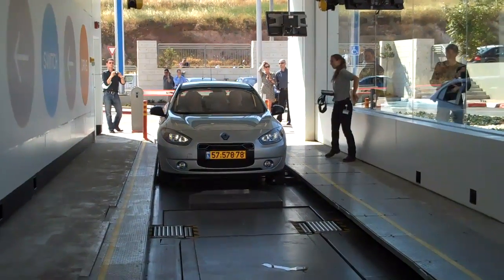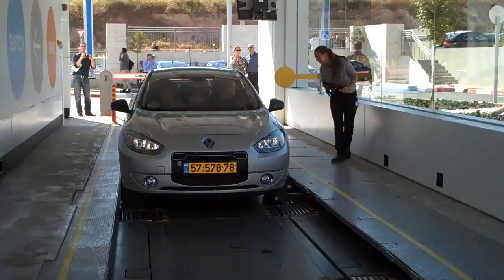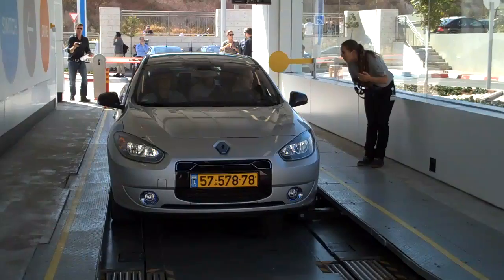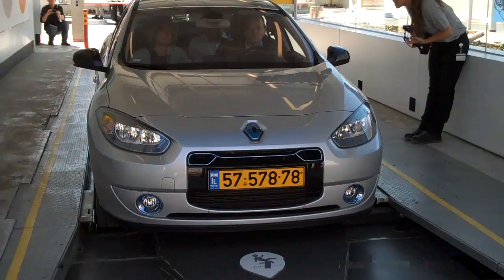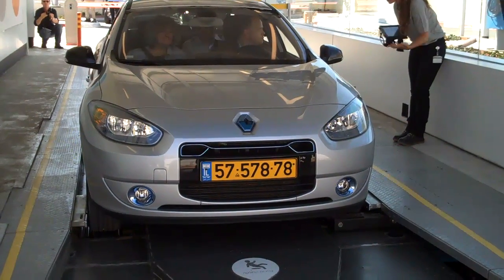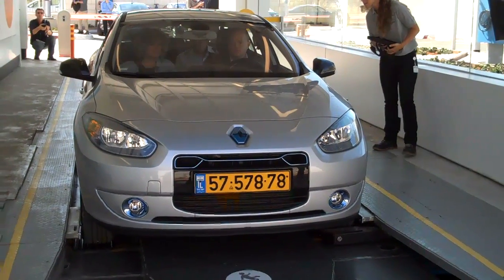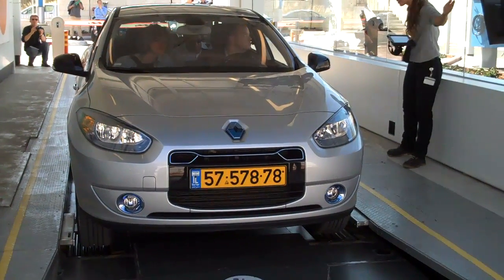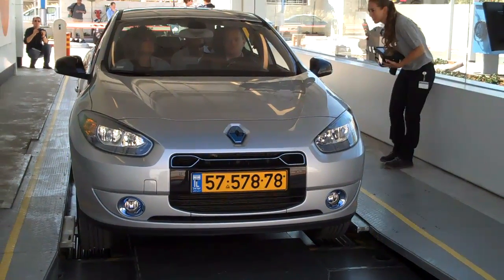Car Talk: Israel's Better Place Battery Switching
It takes only five minutes to swap a battery at Better Place's heavily automated stations in Israel. As Jim Motavalli reports, this is the company's answer to range anxiety. Better Place is rolling out in Israel and Denmark, with China and North America in its sights. Recorded on May 8, 2012 using a Flip Video camera.